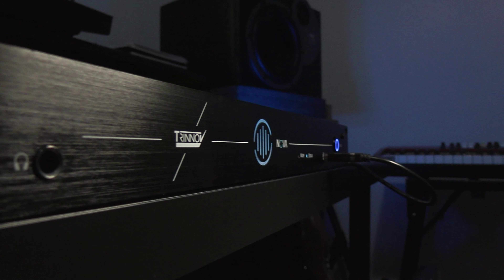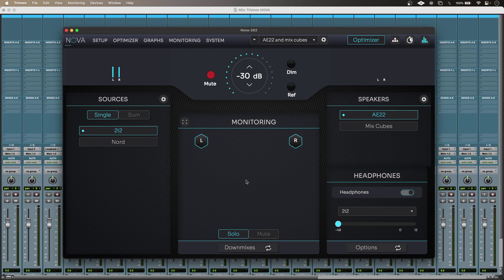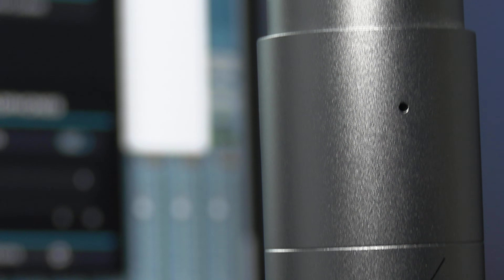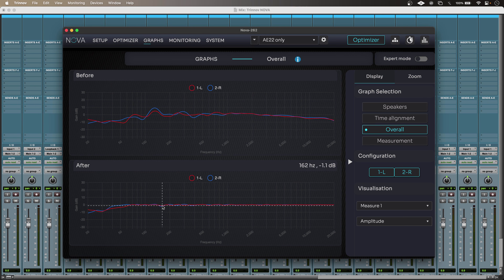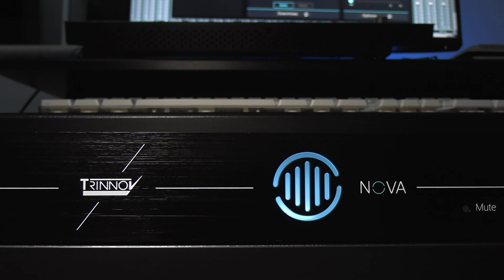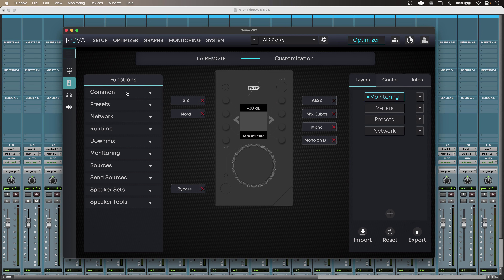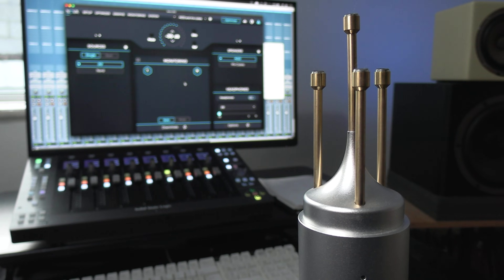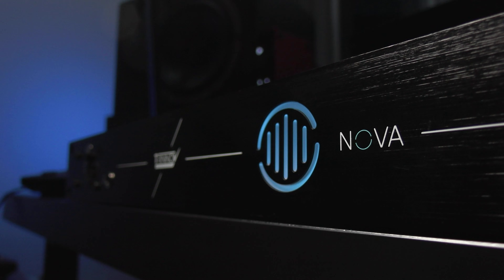Trinnov Nova- How To Get Fast Easy Optimization For Your Room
For many, the Trinnov name is synonymous with high end monitoring optimization. Here we show how their NOVA can provide industry-leading monitor calibration and more that’s simple and accessible to a greater number of studios.